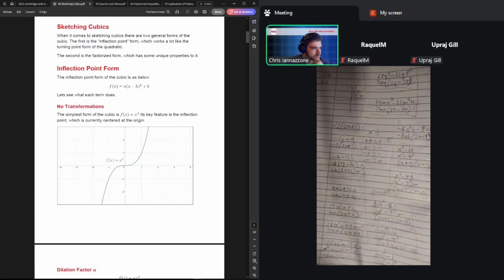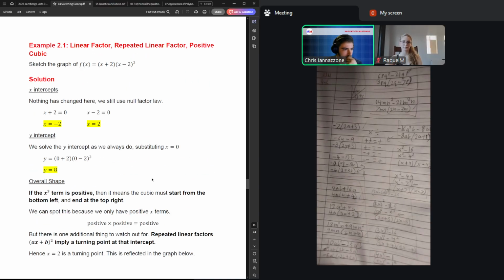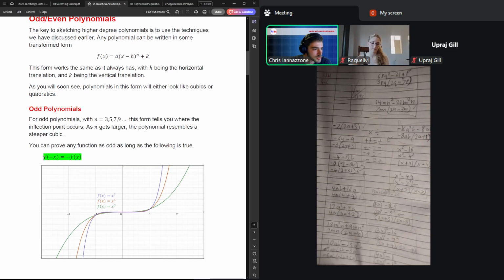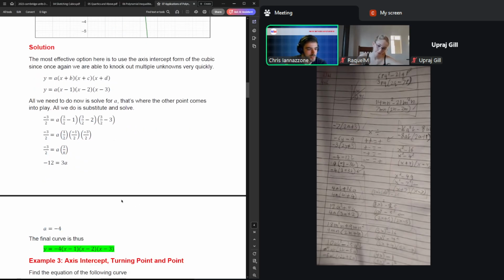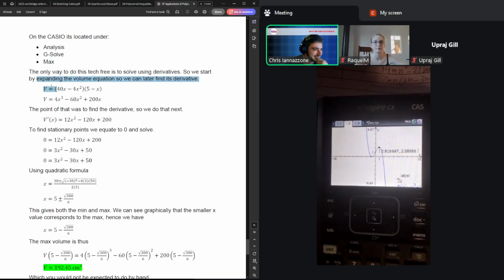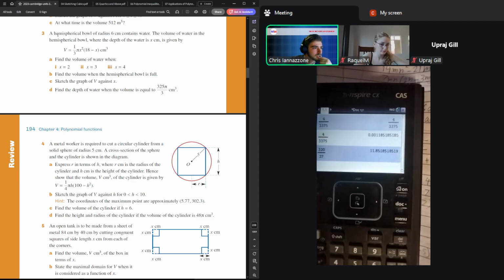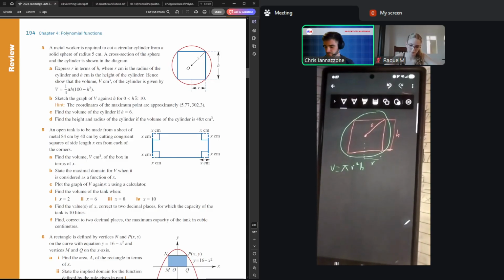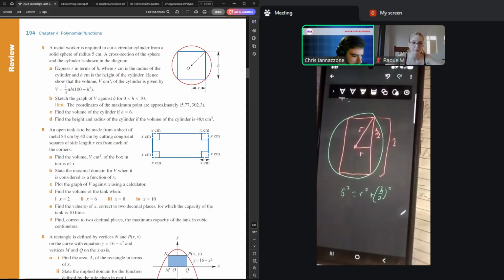Math Methods Review and Applications of Polynomials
In this class, we run through all the key concepts around sketching and solving polynomials.